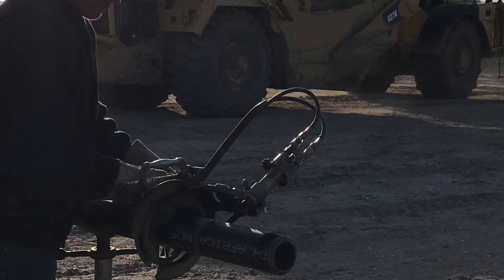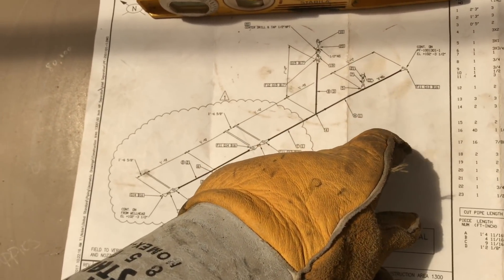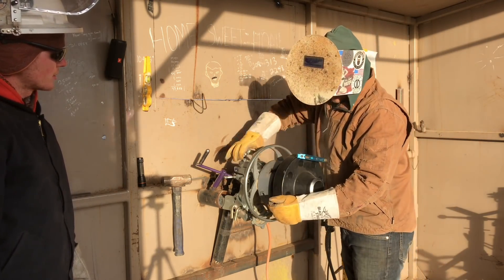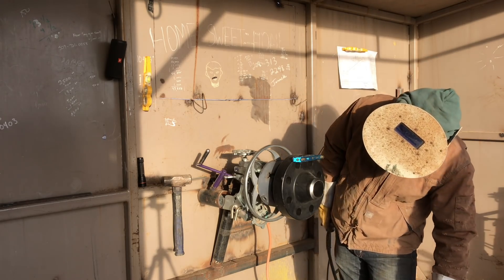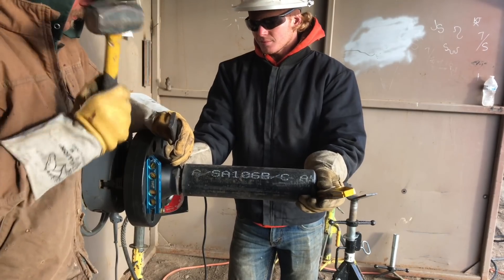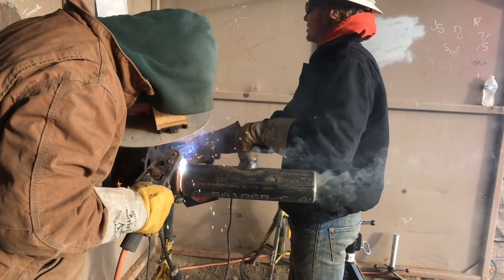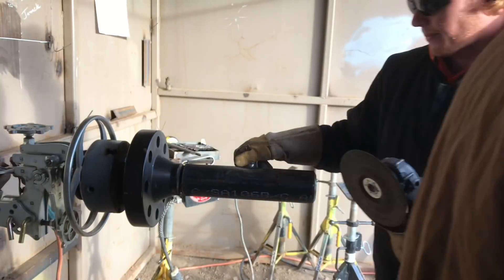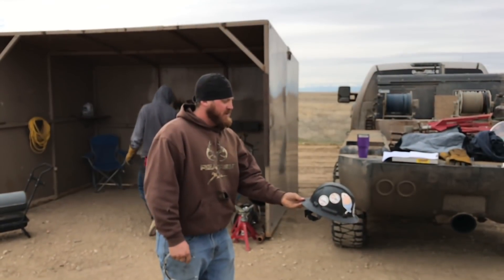Pipeline Fabrication 3" sch 160 Pipe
today we take on the 3" 1500lb Sch 160 flanges and start building our spool pieces. Here we go Lets get that Money.